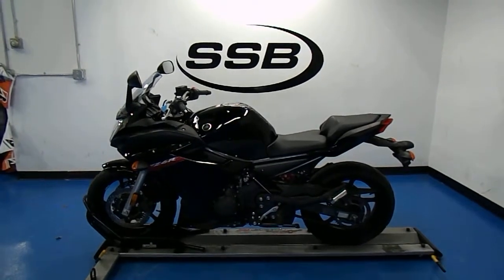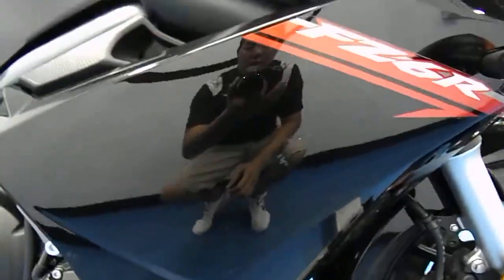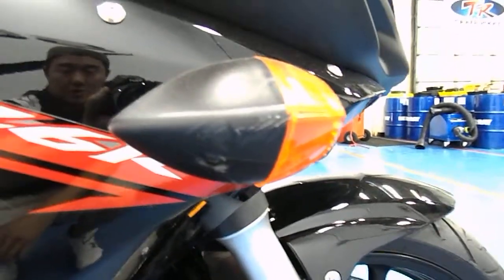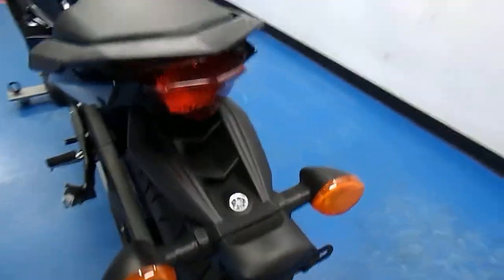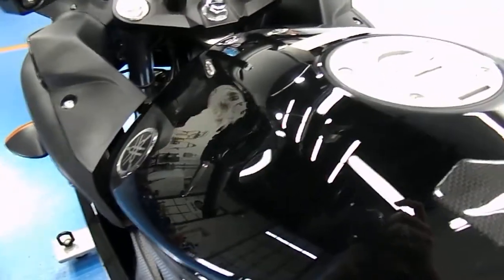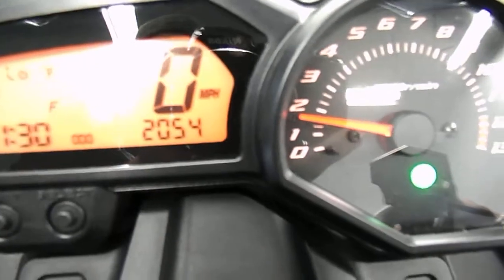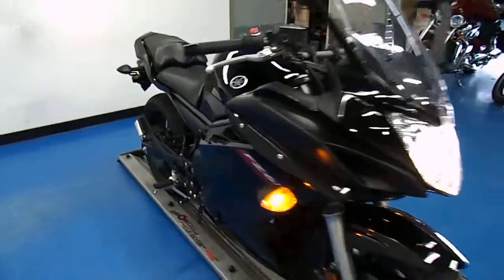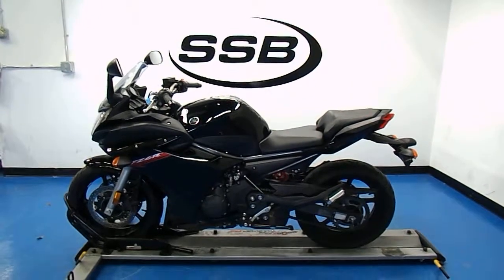2011 Yamaha FZ6R Black - used motorcycle for sale - Eden Prairie, MN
For more pictures of this motorcycle or to view our massive selection of pre-owned bikes, please visit us